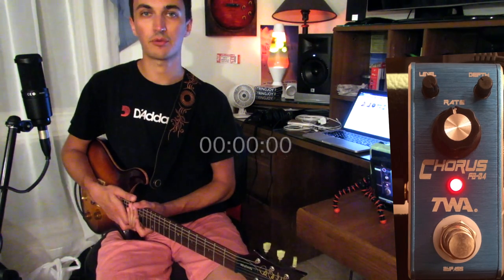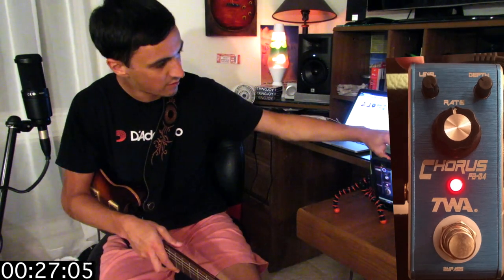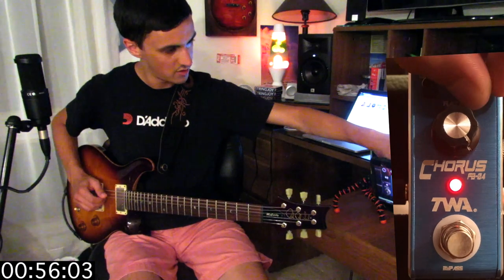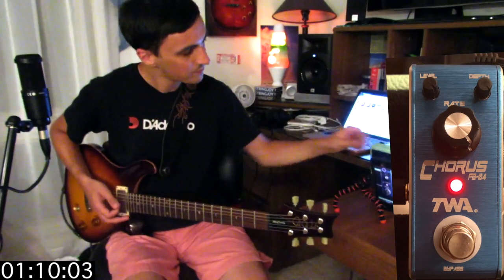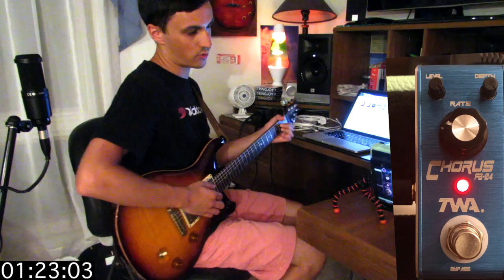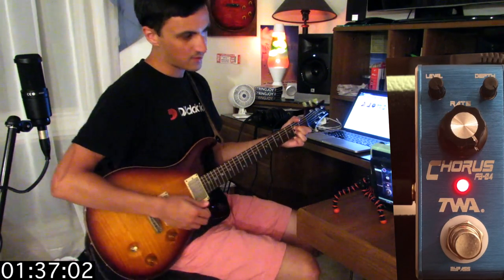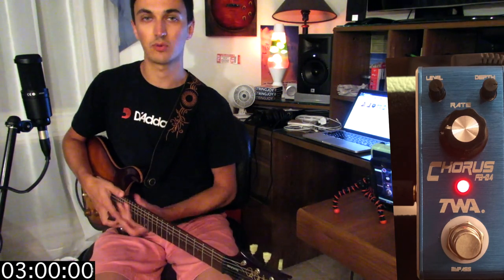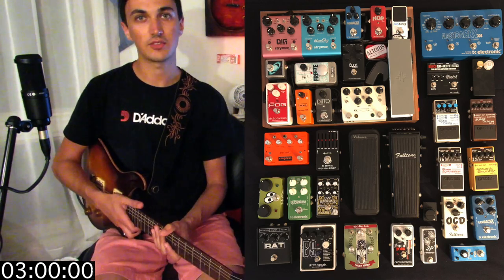A Great Chorus Pedal on a Budget - TWA Flyboys Series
Godlyke Distributing & Totally Wicked Audio recently released an affordable line of compact effect pedals that they call the “FlyBoys.” In this demo, I try to point out the strengths and weaknesses of it and I hope that you’ll be able to make a decision if it’s right for you.

🎛 Line 6 Helix - Complete Preset Library:
To gain access to my entire library of 50+ presets, please make a donation of *$10 USD* (or whatever other amount you're able to pledge) (without a fee, please). You’ll receive a link to an ever-expanding Google Drive folder of Helix presets. All presets are a maximum of 6 blocks so you can use them on your HX Stomp or as the foundation for building your own presets on the larger Helix units.

🎚 Additional Helix / HX Stomp preset packs:
The Complete Preset Library is a little bit of everything. If you would like an expansion on one particular type of preset (jazz, iconic Strat tones, bass, etc.), you can check out my Premium bundles